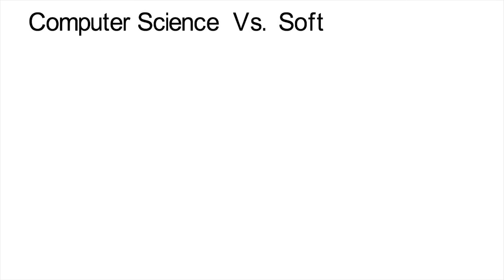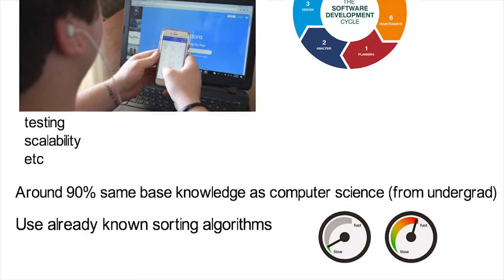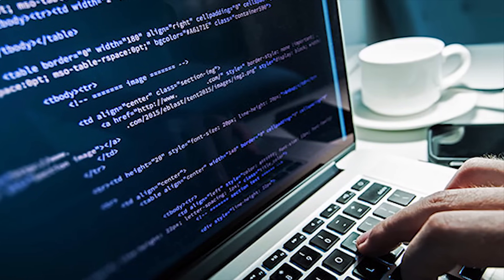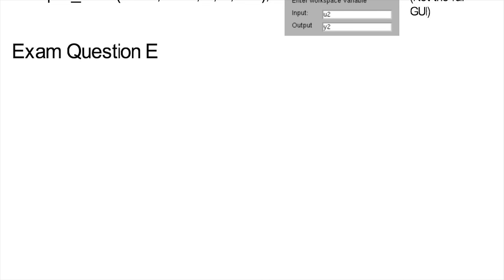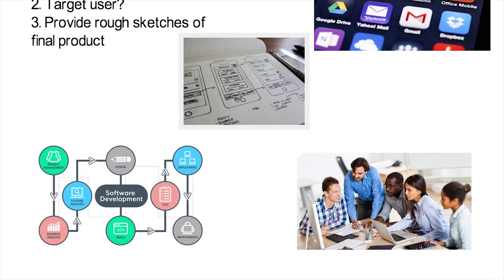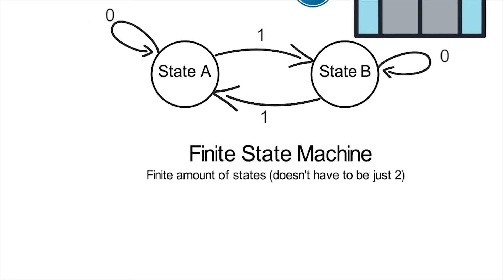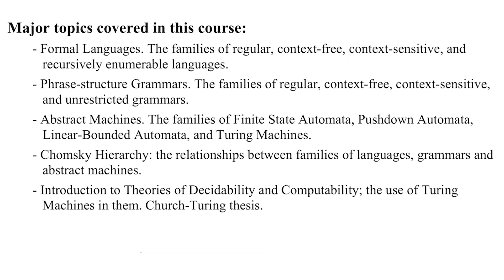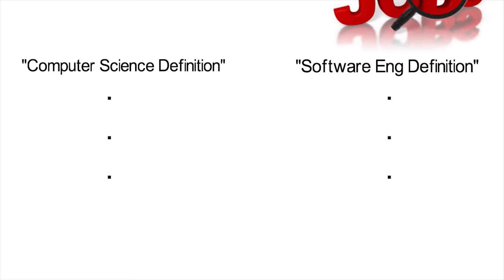Computer Science Vs Software Engineering | How to Pick the Right Major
The differences in computer science and software engineering can sometimes come down to what university you go to. In terms of their definition computer science is more math and theory based, while software engineering is more applied. However, in university most students in these 2 majors will learn about 90% of the same information, it really comes down to subtle differences. The good news though is that regardless of what major you pick, it won't drastically affect your future job outlook.